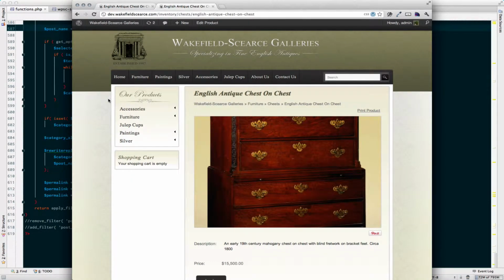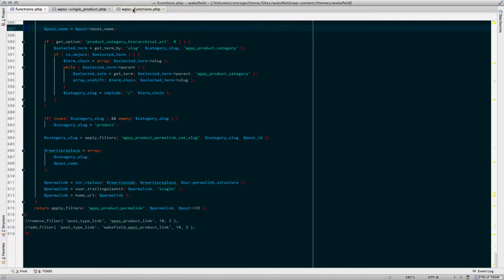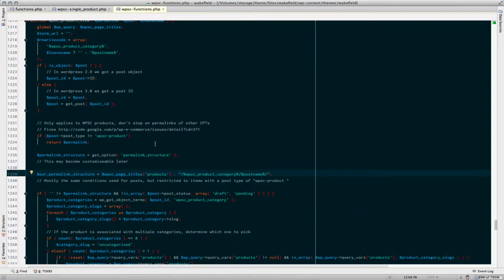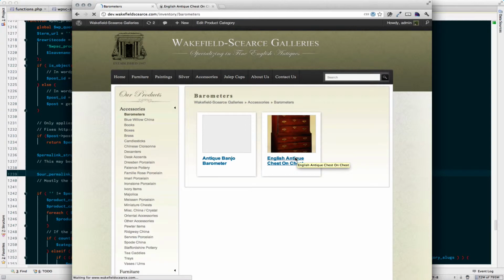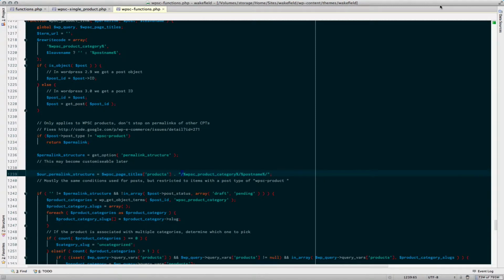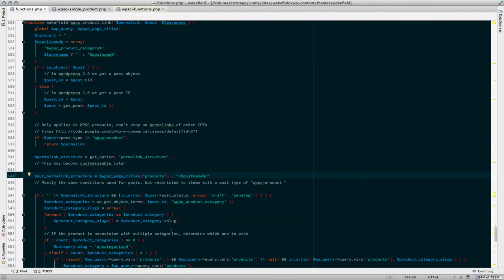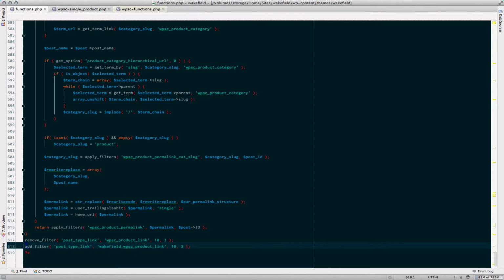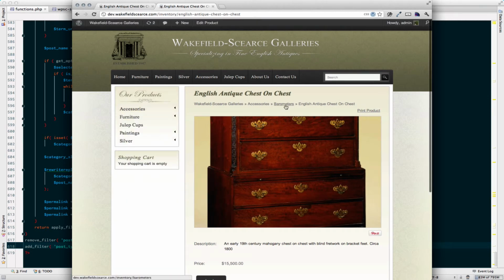WP eCommerce - Duplicate Product URLs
Learn how to fix duplicate product URL's in WP eCommerce.